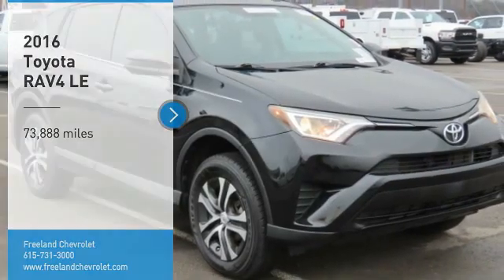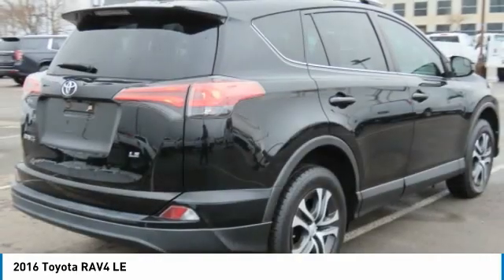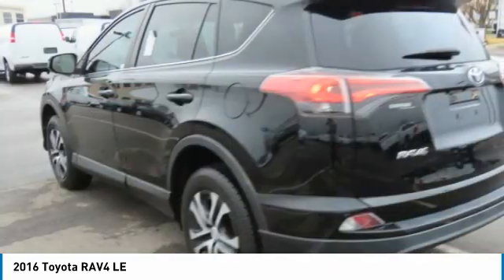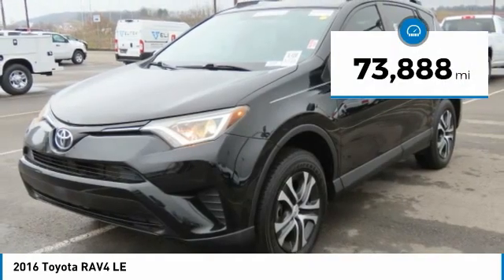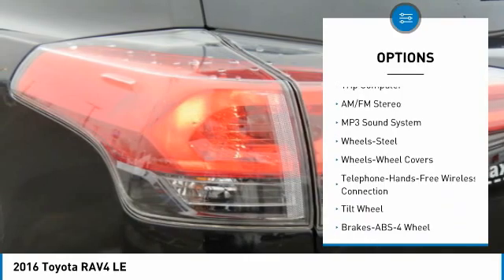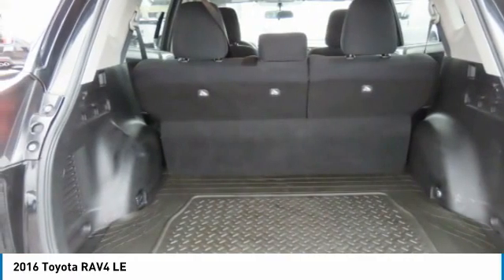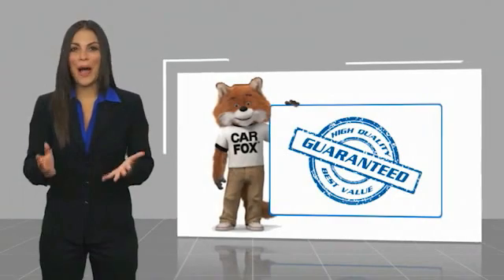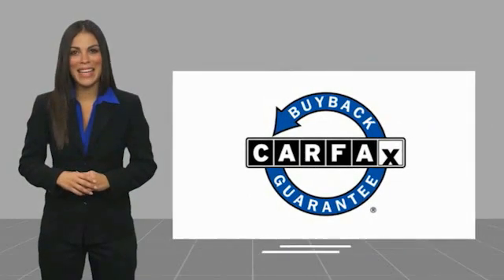2016 Toyota RAV4 U1190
2016 Toyota RAV4 LE

Freeland Chevrolet
5333 Hickory Hollow Parkway